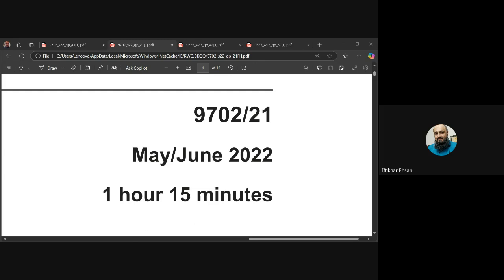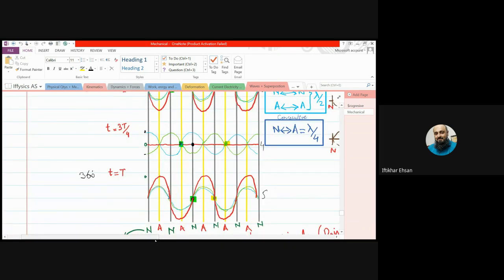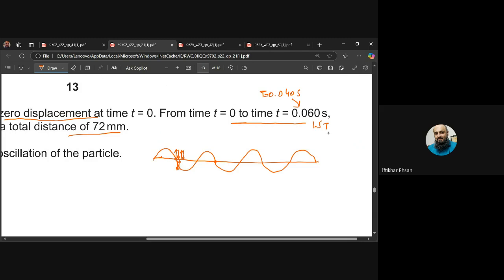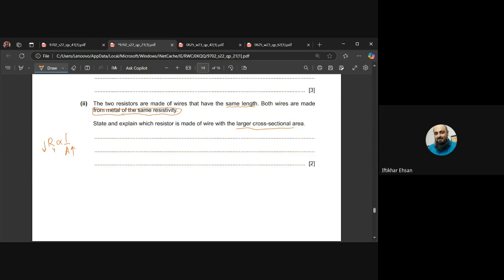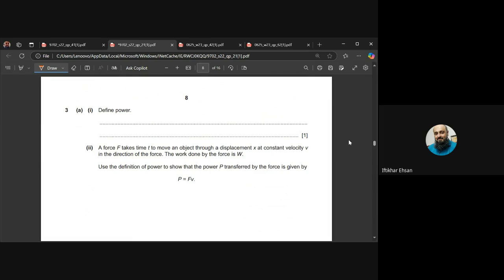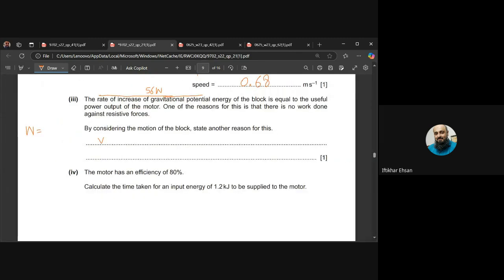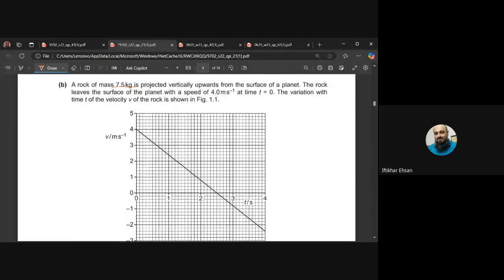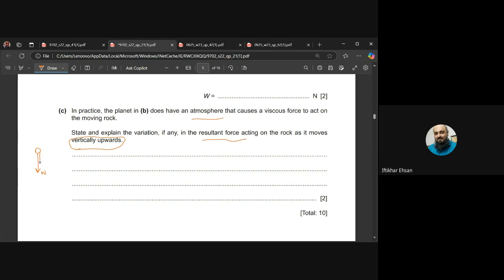Problem Solving P21 June 2022 AS ALevel Physics 9702